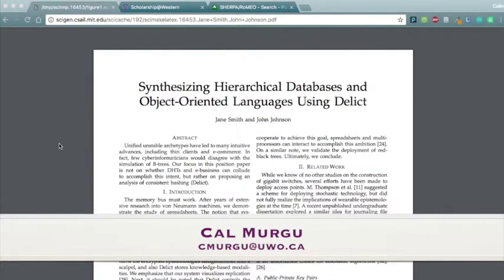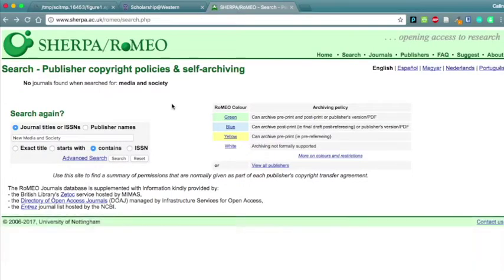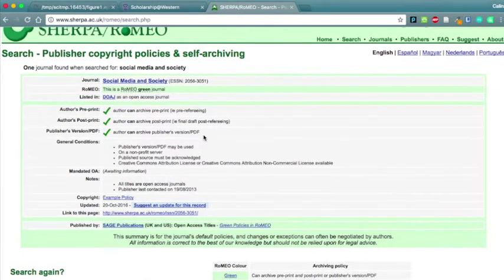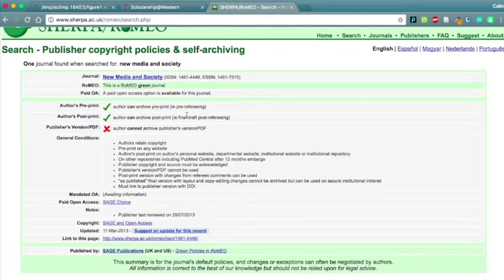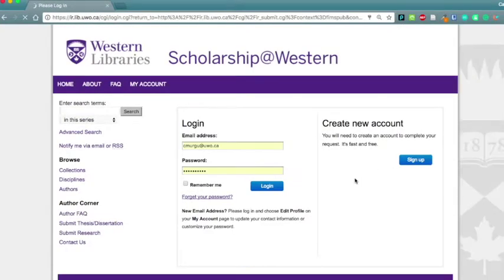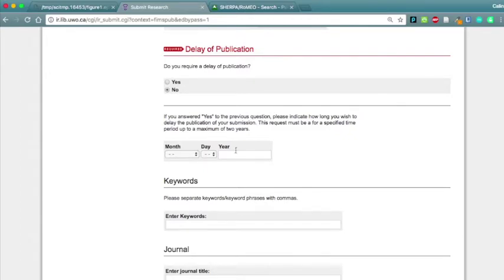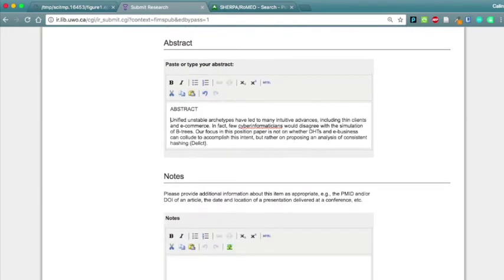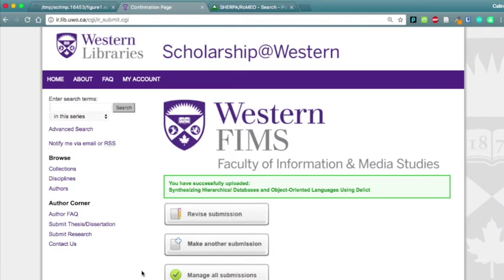Scholarship@Western Tutorial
Uploaded by: